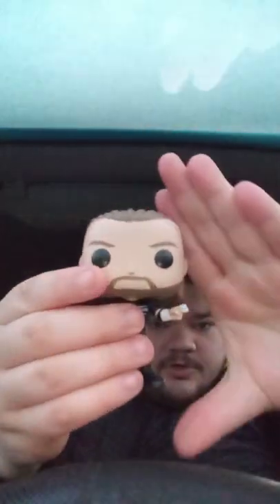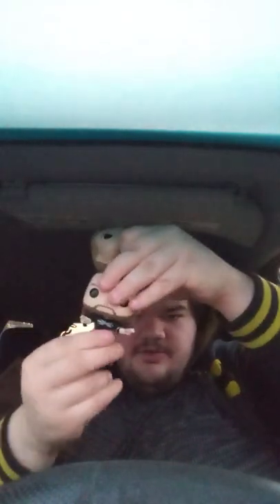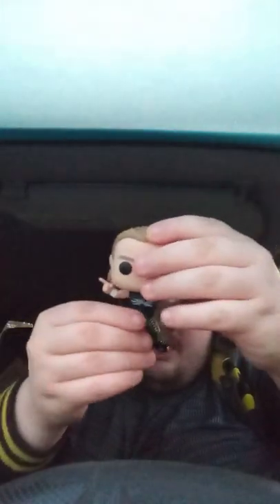Funko WWE D Generation X Walmart Exclusive Unboxing